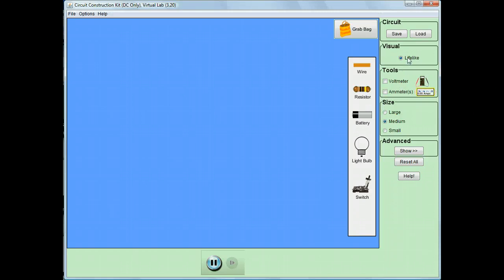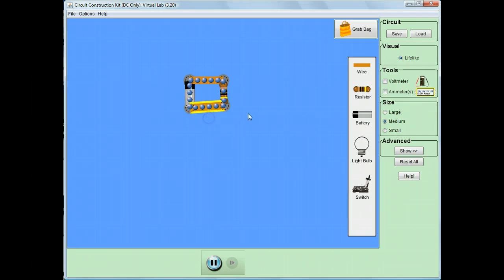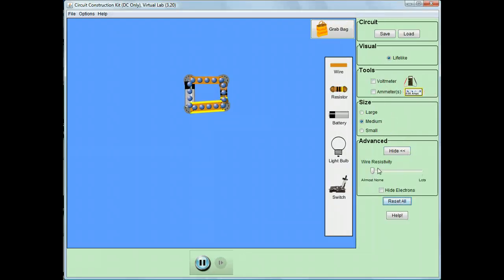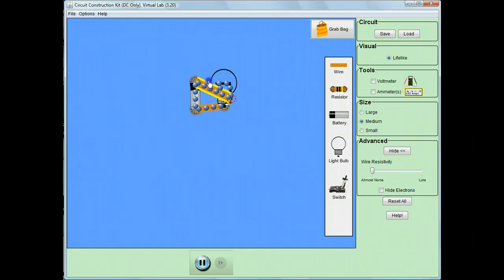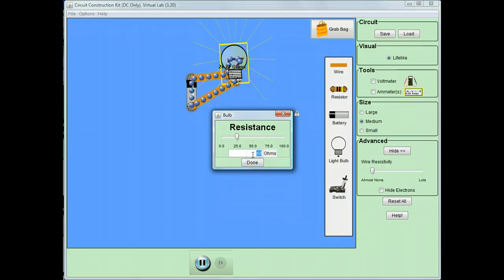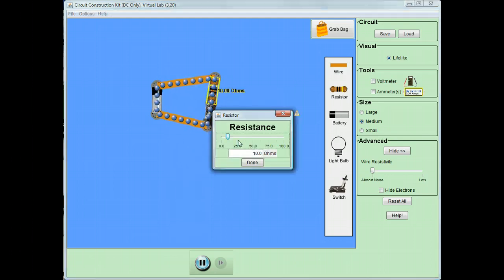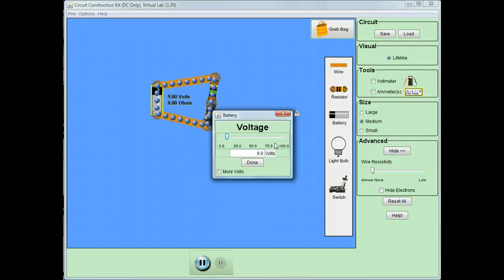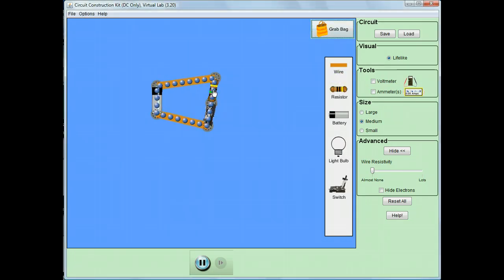PHET Circuit 1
Intro to PHET's amazing virtual circuits lab